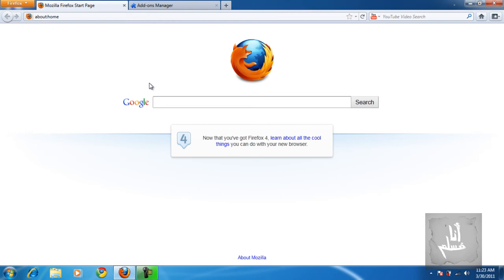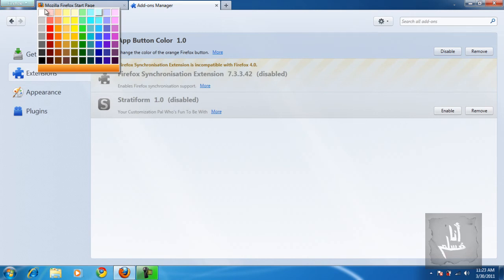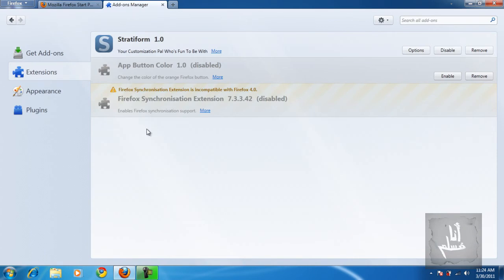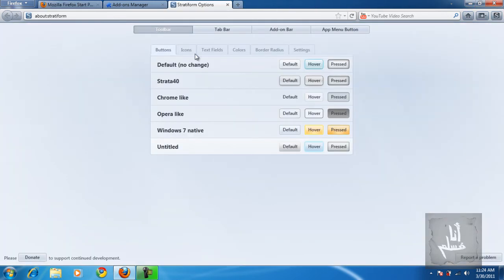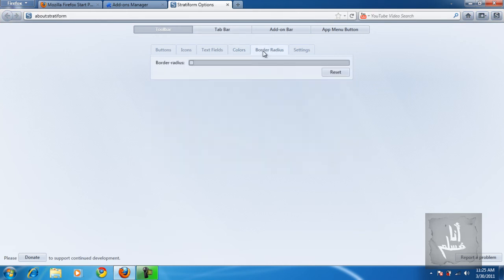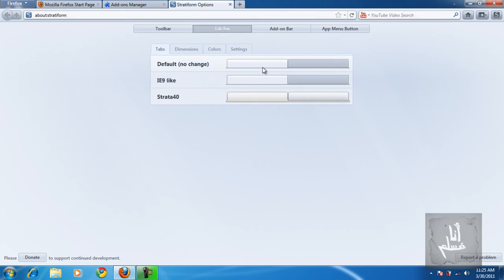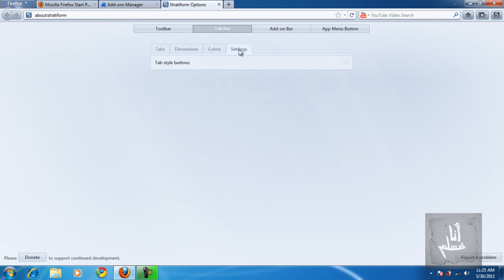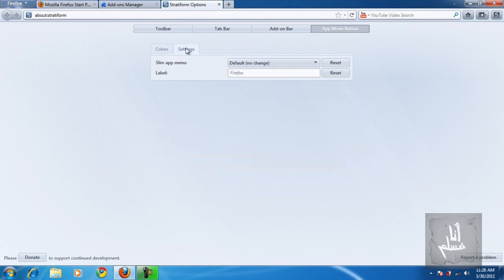[HowTo] Customize Firefox 4 UI to your liking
You can customize toolbar buttons, icons, text fields, colors. It also allows you to change tabs style and color. You can also customize orange Firefox button's appearance and change its text.

Addon for just changing the Firefox 4's Button Color